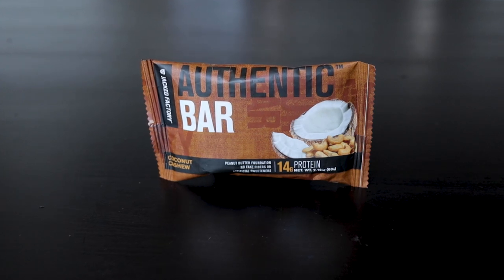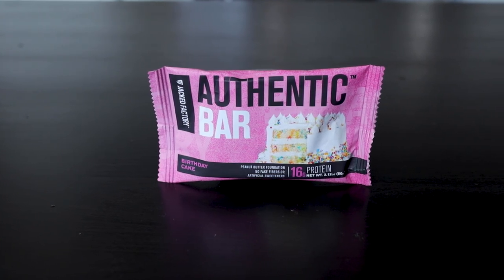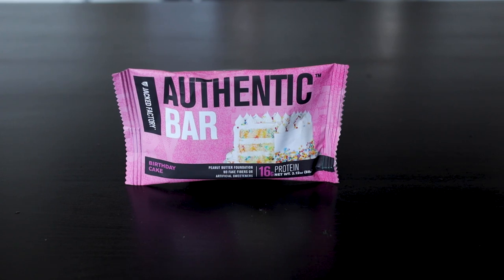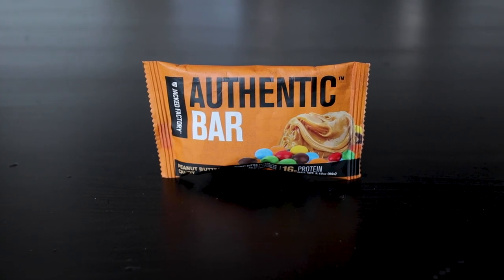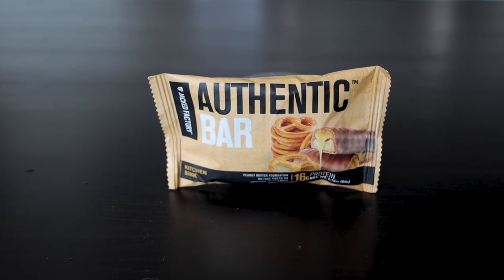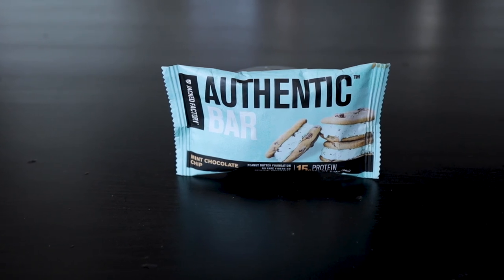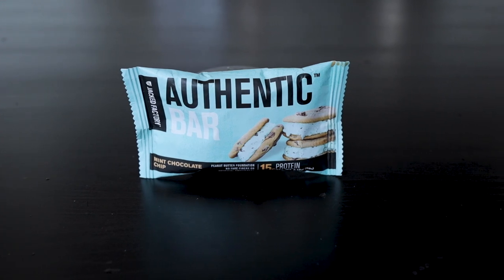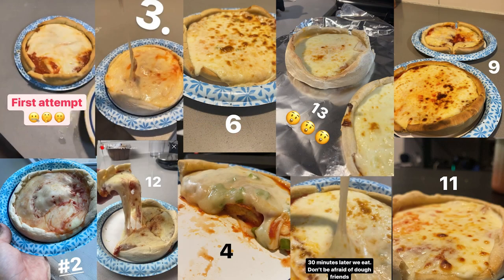Authentic Bar Review + Anabar Comparison Jacked Factory Protein Bar 5 Flavors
In today protein bar review we will at Chris Bumsteads Jacked Factory Authentic Bar which is one of many new bars on the market.